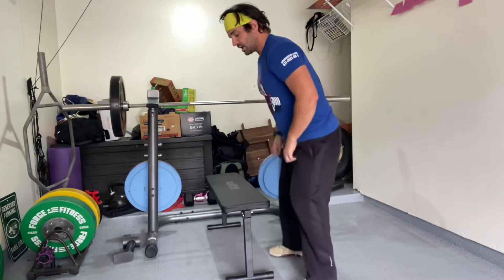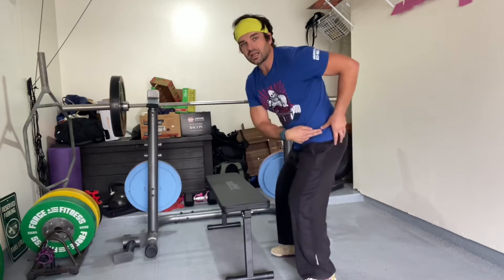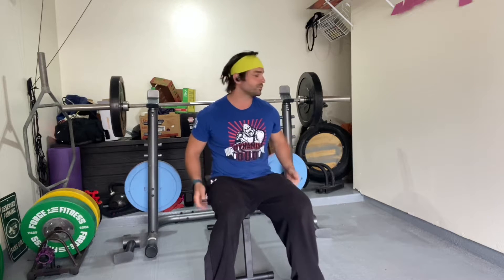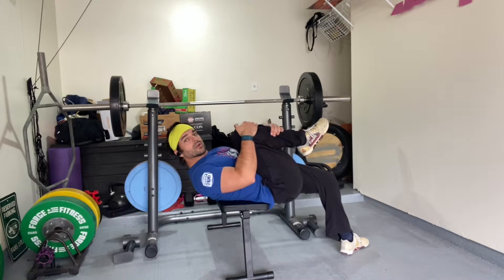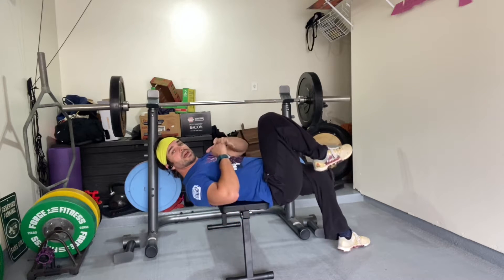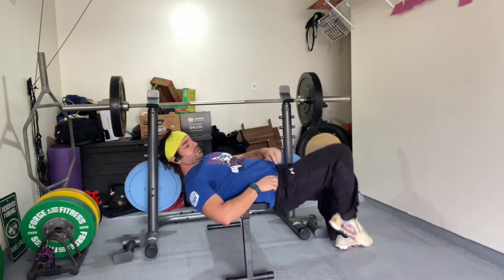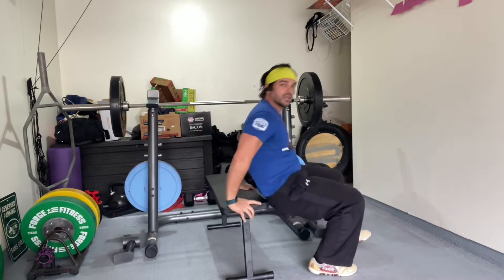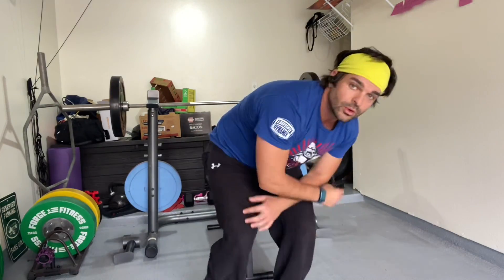Bo Knows Hips 101